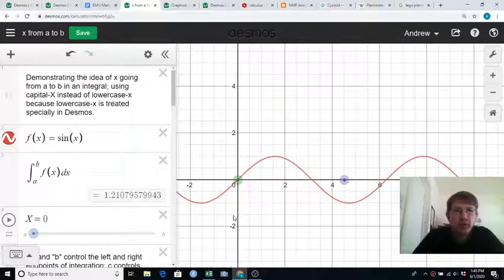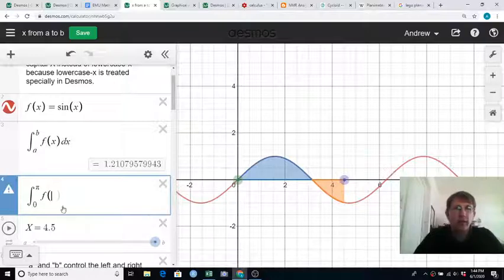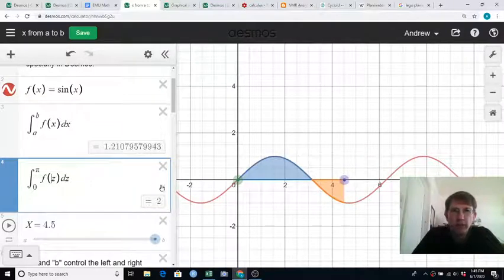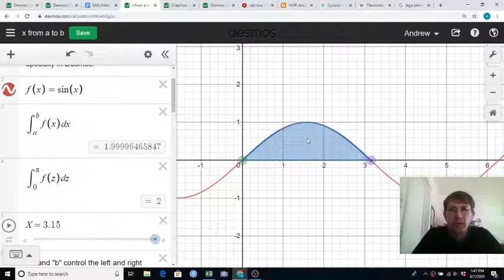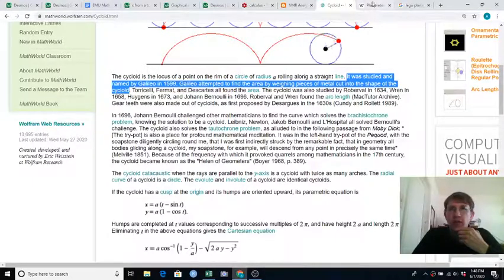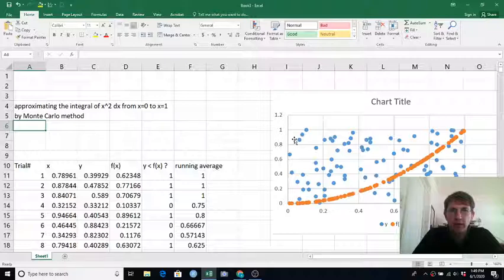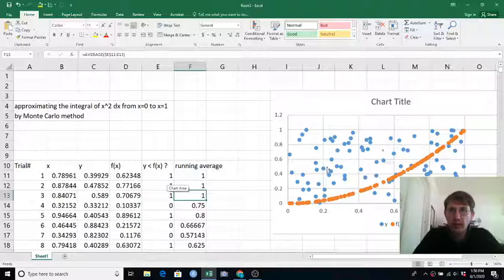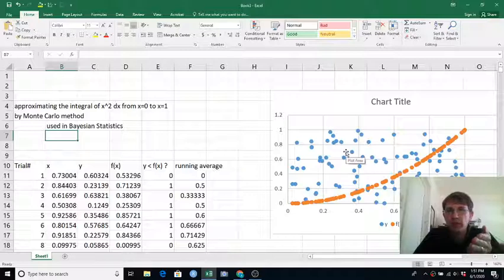math120 ch52j desmos integral and historical methods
How to do definite integrals in Desmos.
And, some interesting historical ways of doing integrals: by counting little boxes, by weighing paper or metal, using a device called a planimeter, and by randomly picking points in a region and counting how many of them are below the curve (called a Monte Carlo method, since the city of Monte Carlo in Europe is known for its casinos, where a lot of randomness happens).